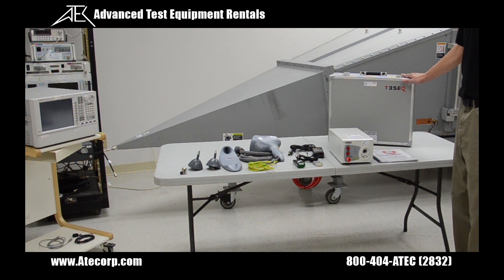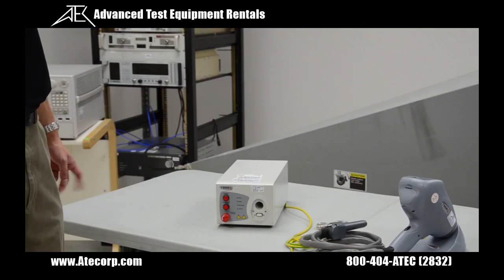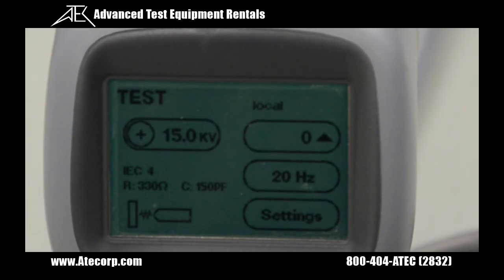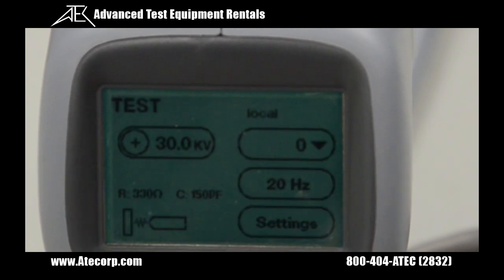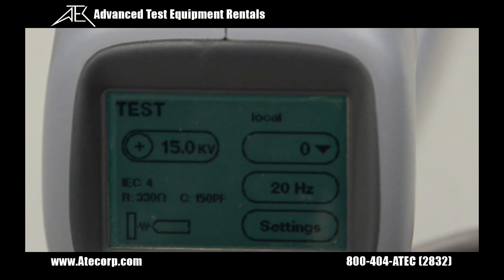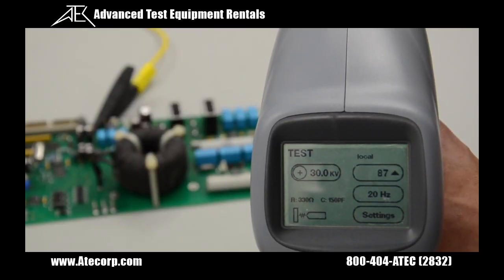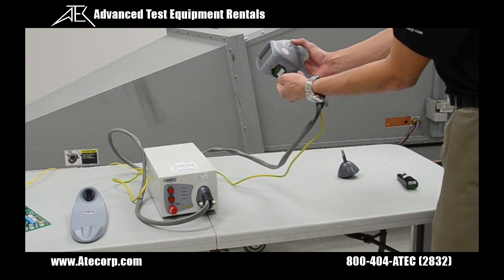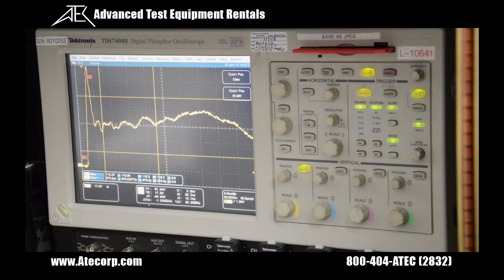How to Use a Teseq NSG438 ESD Simulator Gun - Air Discharge & Calibration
Advanced Test Equipment Rentals covers the Teseq (formerly Schaffner) NSG438 ESD Simulator System. See set up, applying the static discharge to a PCB board, and calibration technique to verify the waveform. If you are meeting IEC 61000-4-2, ISO 7637, CE Mark or another international standard rent the test equipment to meet the standard